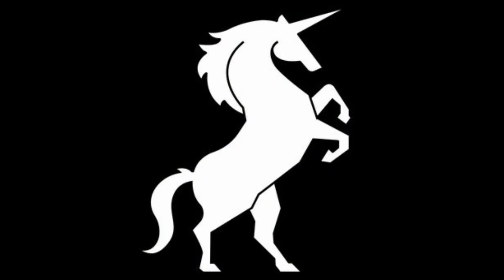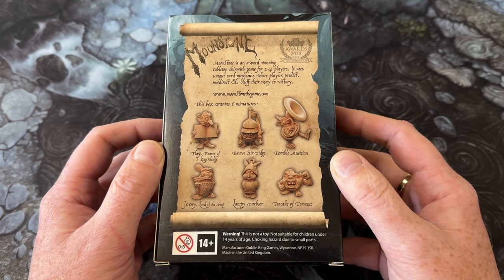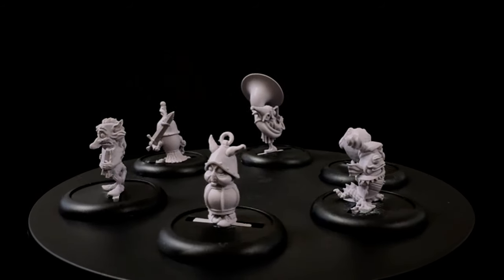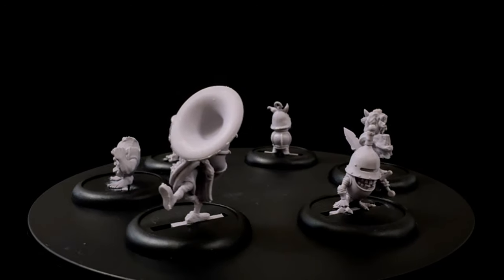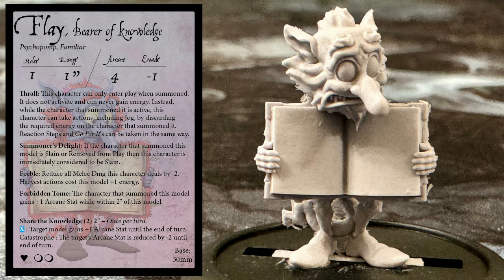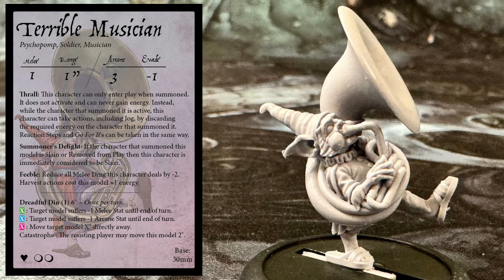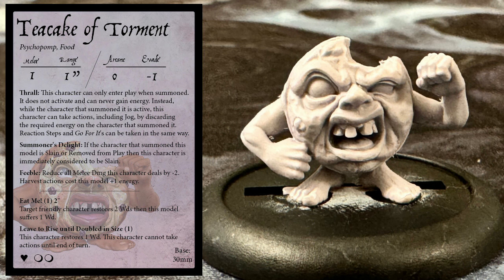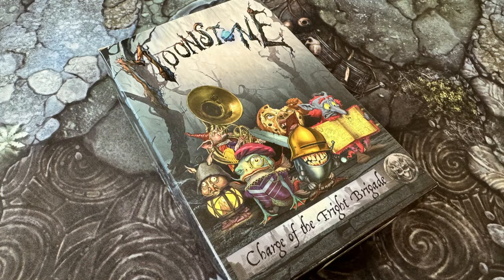Psychopomps for MOONSTONE the Game | Charge of the Fright Bridge Review | Sponsored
Always Board Never Boring loves Moonstone the Game from Goblin King Games. In this video he reviews Charge of the Fright Brigade, a boxed set containing six psychopomps for use with the Shades of Moonreach faction.

If you would like to see more about the Shades and the newest Moonstone starter set, please check out these videos:

And here are your time stamps for the video:
00:00 Intro
00:37 Why buy psychopomps?
01:38 The miniatures
02:40 Using psychopomps
04:35 Rules and stats
09:41 Final thoughts

You can make a one-time donation to the channel using the Super Thanks button under each video (it looks like a heart) or by making a donation to the channel using the following link: